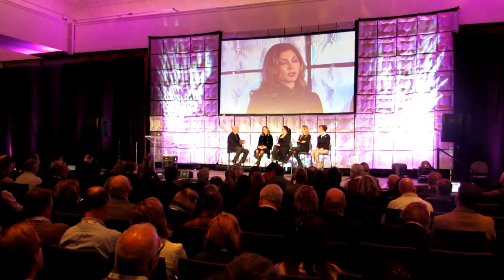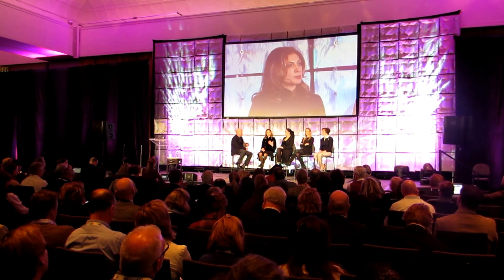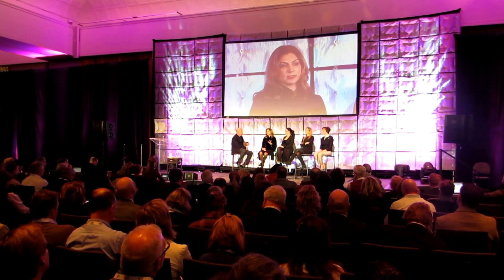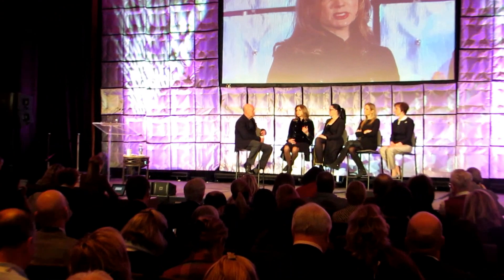Inman Real Estate Connect NYC: Maria Babaev and Brad Inman Discuss Global Markets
Maria Babaev - can be seen here at Inman Real Estate Connect NYC in January 2013.  Here she was interviewed by Brad Inman of Inman News on a selected panel of the Top Real Estate Experts on Global Real Estate Marketing and Luxury Real Estate Marketing.